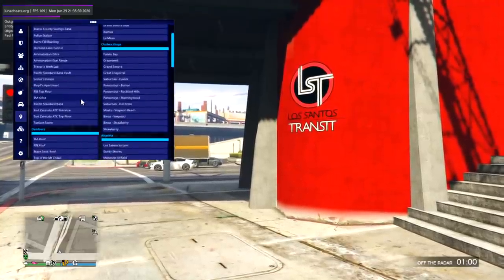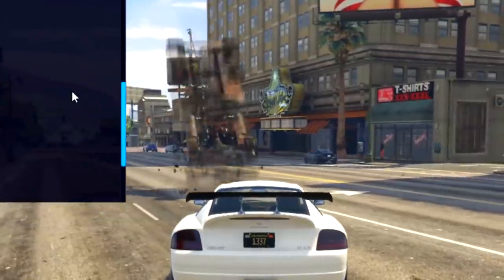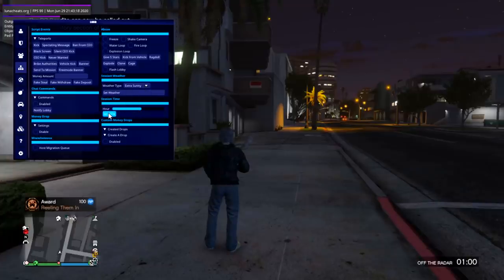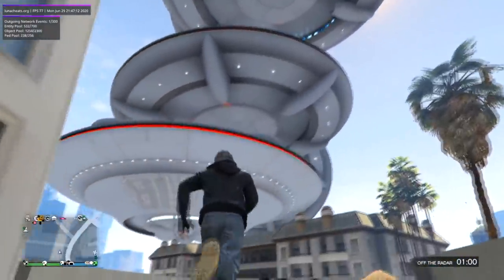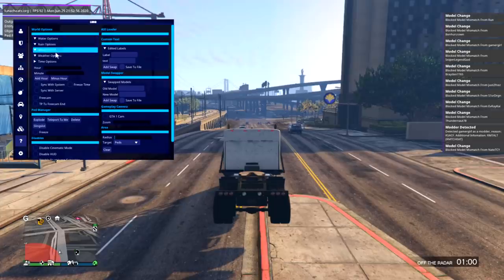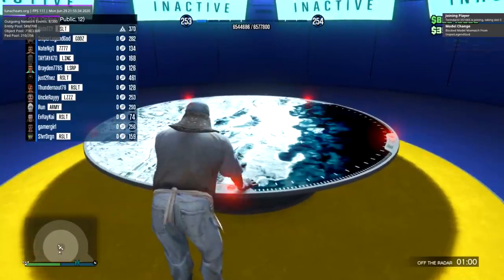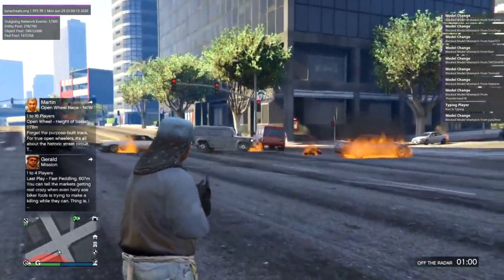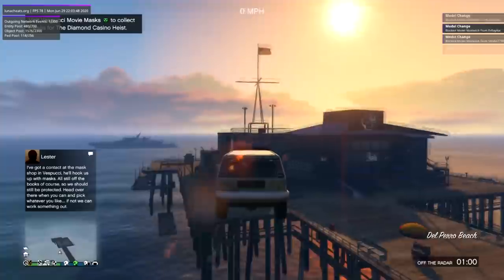this is my new favorite